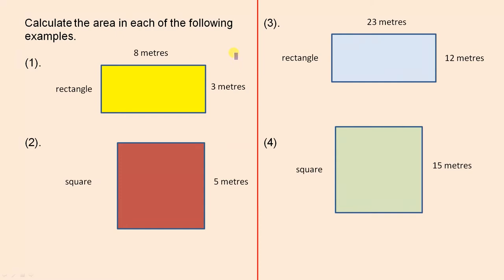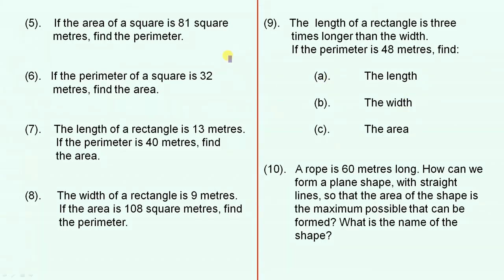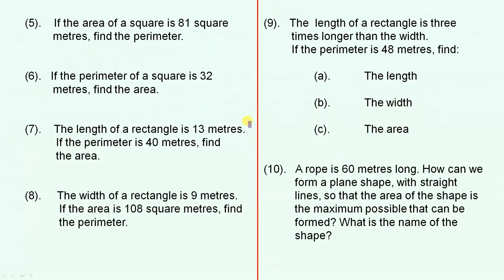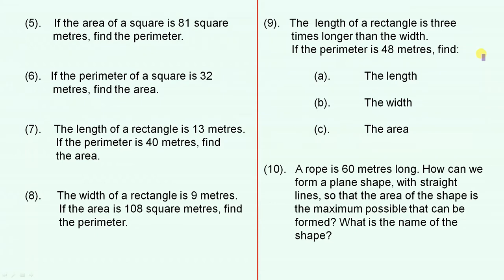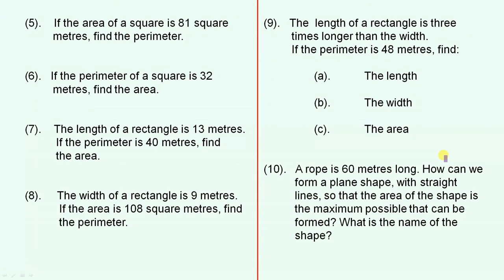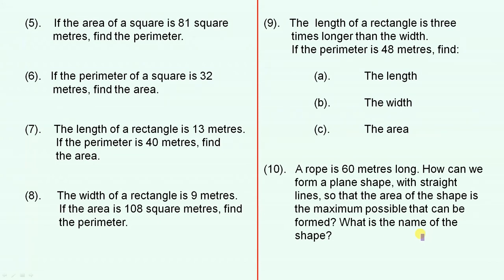Area Worksheets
This video presents worksheets on finding the areas of a rectangle and a square.